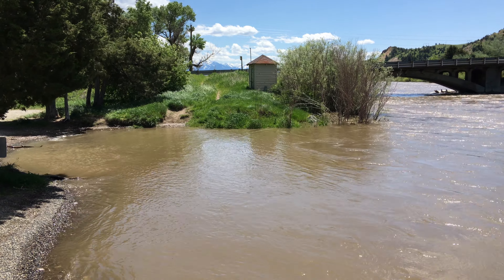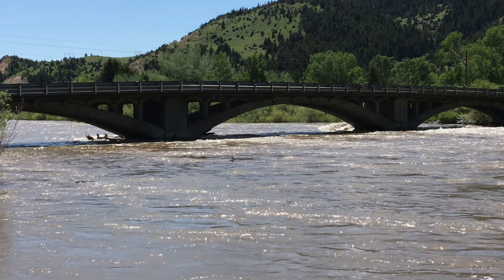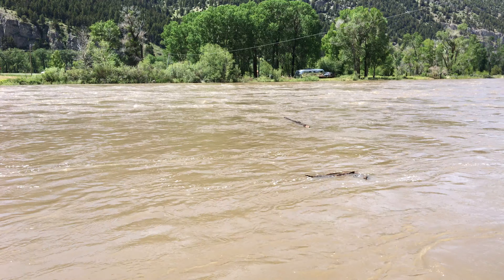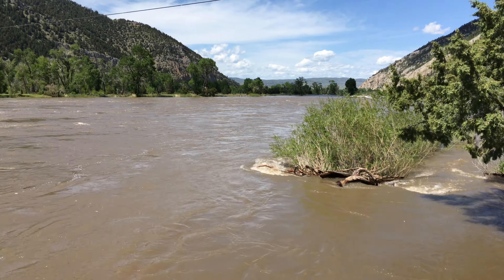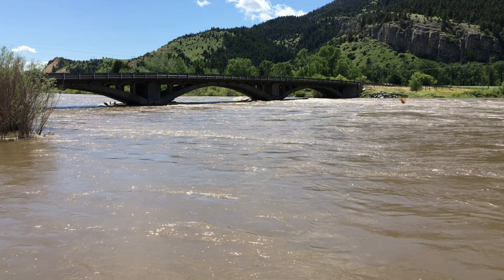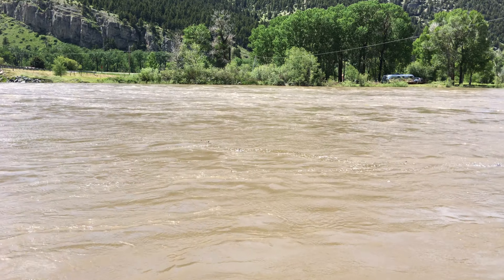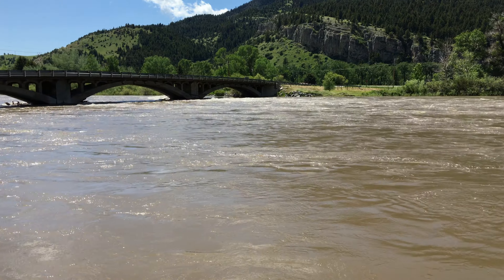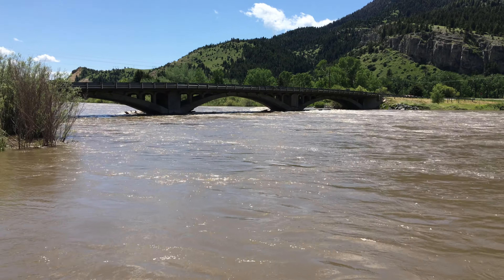Yellowstone River Flooding 314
This is what the Yellowstone River is looking like as of June 2nd, 2017.  Pictured is minor flooding.  Recorded in 4K resolution at 30 FPS.